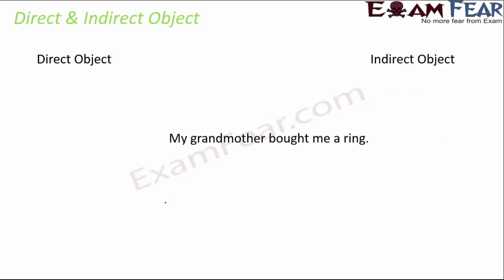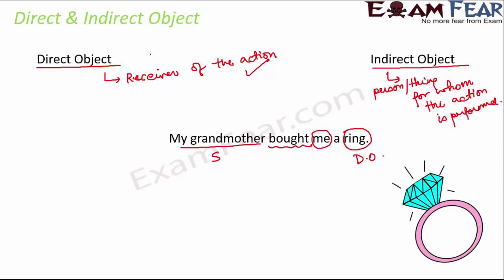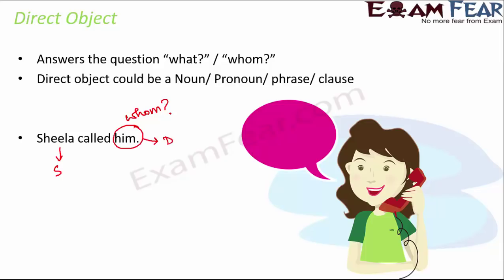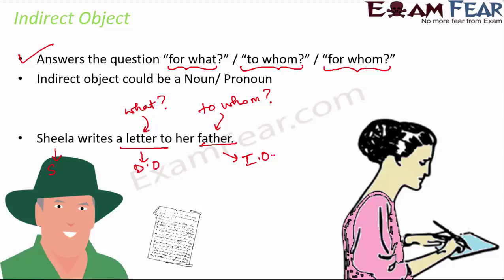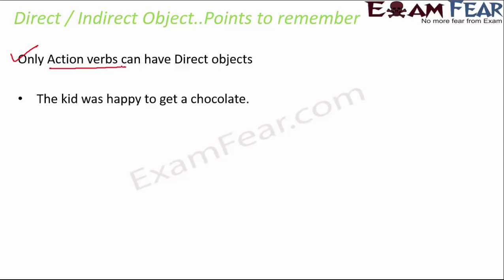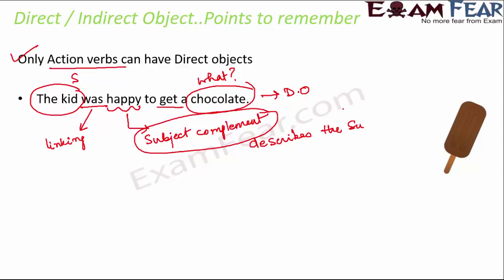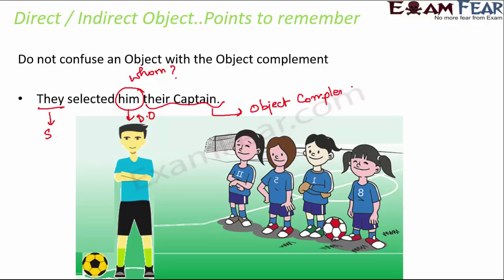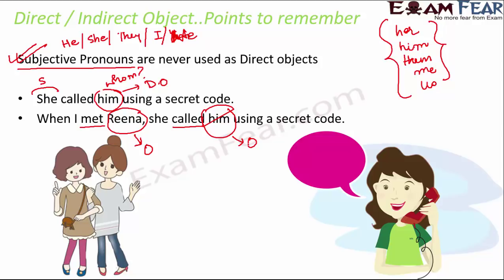Direct Indirect Object: English Grammar